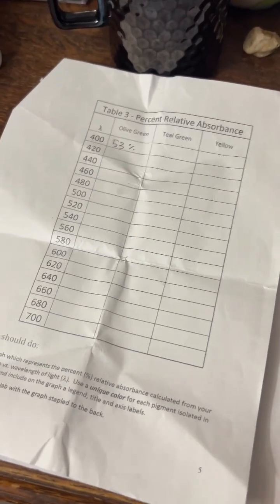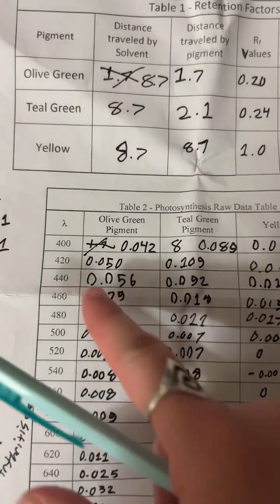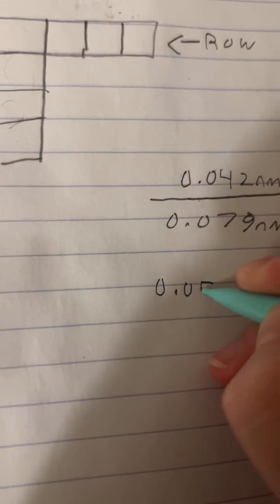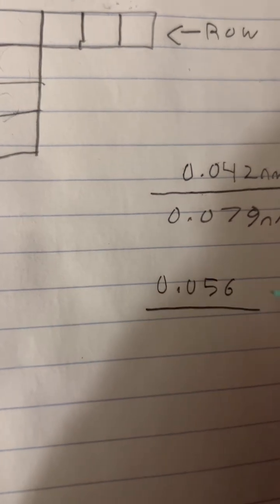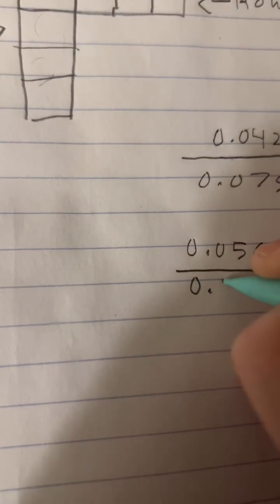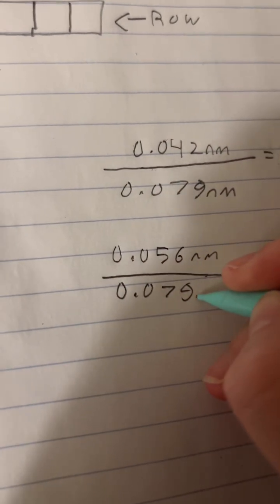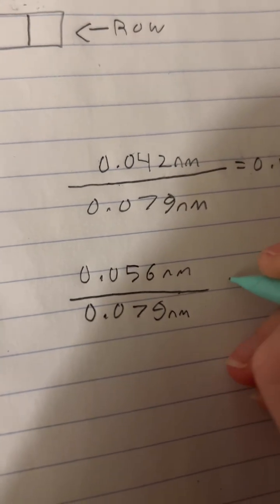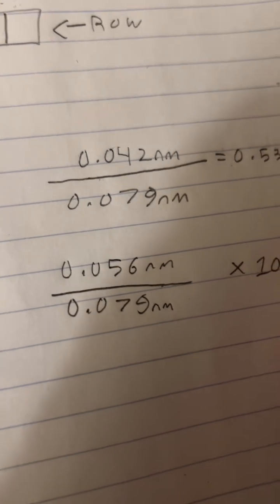Calculating % relative absorbance